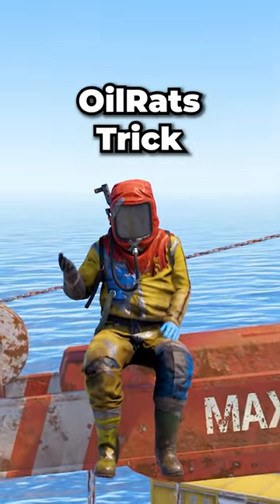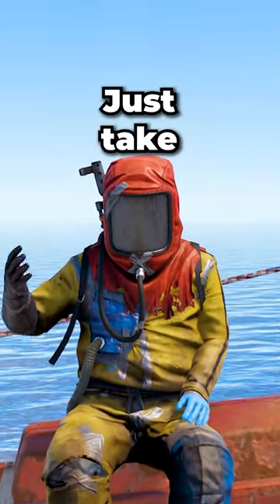Use This Insane Oil Rats Trick Used To DOMINATE Oil Rig! 🛢️🤬